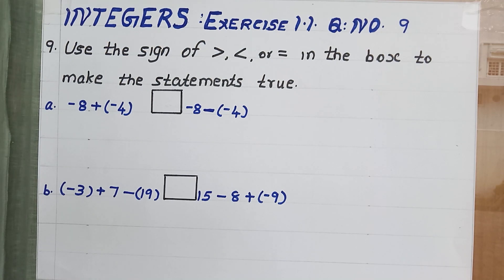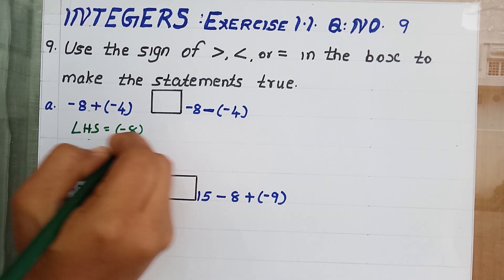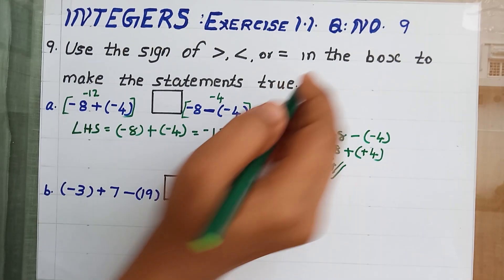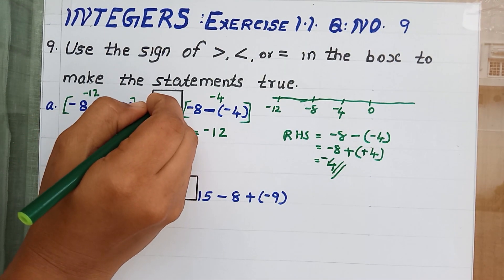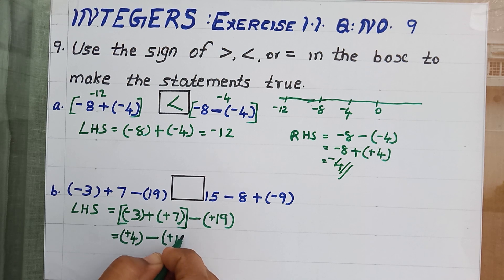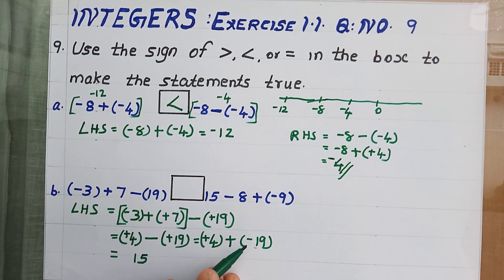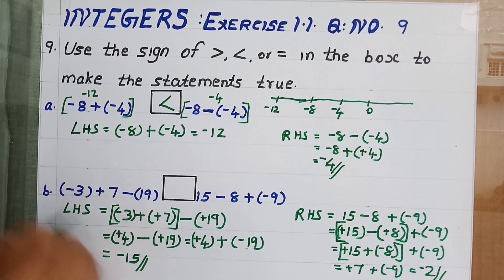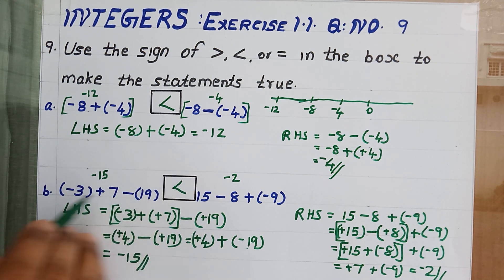Q:no:9 Exercise 1.1 Chapter 1 INTEGERS STD 7 NCERT Syllabus Maths Ninjas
NCERT syllabus
standard 7
chapter 1
mathematics
integers
exercise 1.1